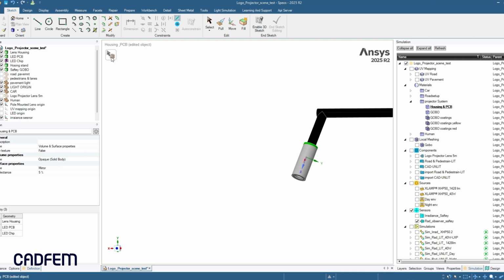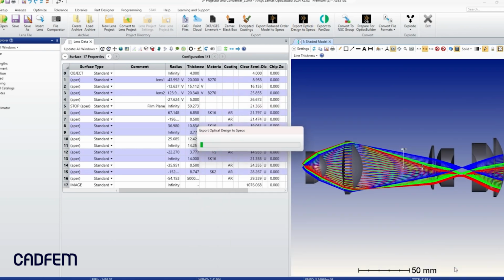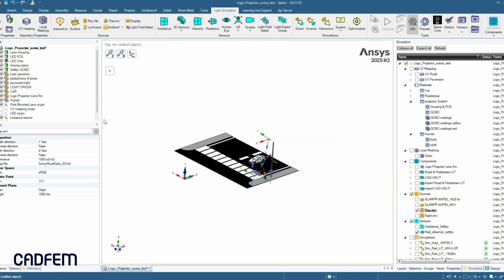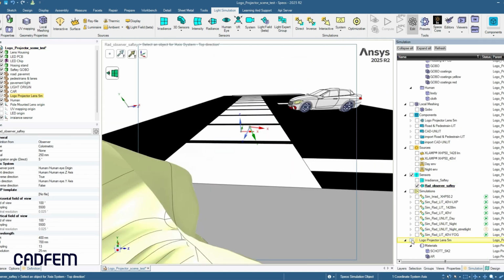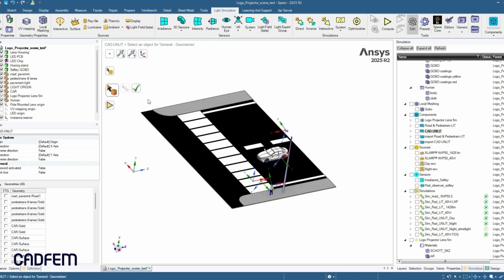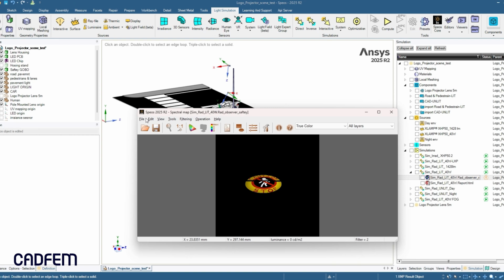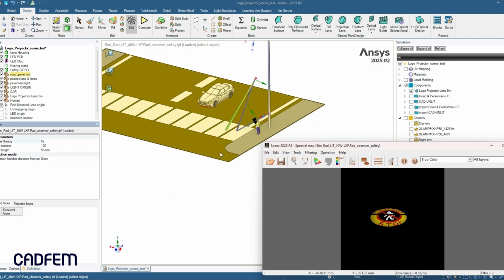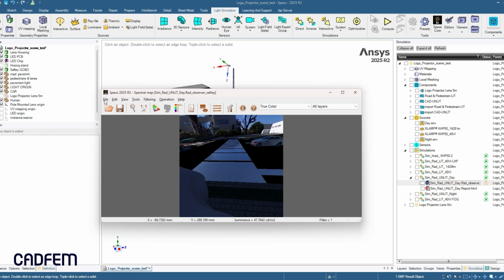Ansys Smart City Safety Simulation 🚦 Vehicle vs Pedestrian Collision Analysis || CADFEM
From Concept to Zebra Crossing: Validating Smart City Safety 🚦💡

How do you project a "STOP" warning that is bold enough for a pedestrian to see under glaring midday sun, yet perfectly comfortable for an approaching driver at night?

The Challenge: Designing a pole-mounted Logo Projection System requires balancing high-contrast visibility with strict anti-glare standards for motorists—all while accounting for the unpredictable textures of urban asphalt.

The Workflow: Since we’ve moved to a 100% virtual prototyping model, our simulation-driven approach ensures reliability before manufacturing:

Precision Engineering: Importing optimized lens arrays from Ansys Zemax OpticStudio.

Environmental Stress-Testing: Toggling between HDR "Day" and "Night" maps to validate contrast.

Human-Centric Analysis: Using the Ansys Speos Human Vision filter to model biological sight and adaptation.

By the time the first physical unit is built, the safety and performance have already been proven in the digital twin.